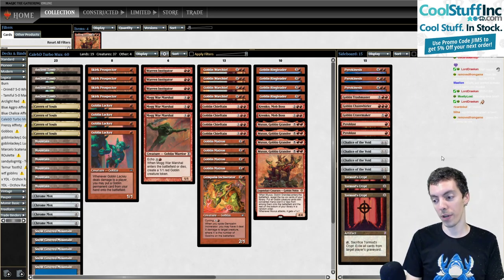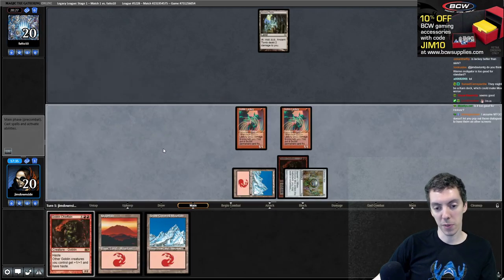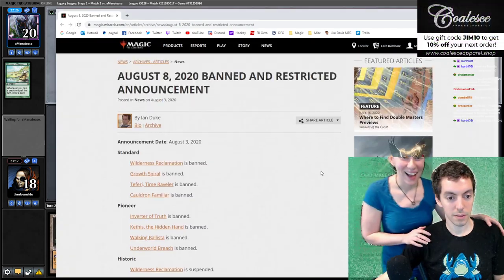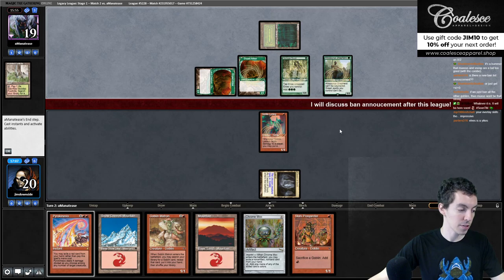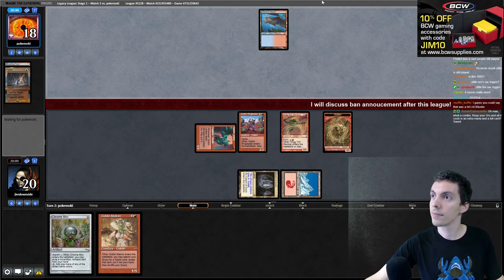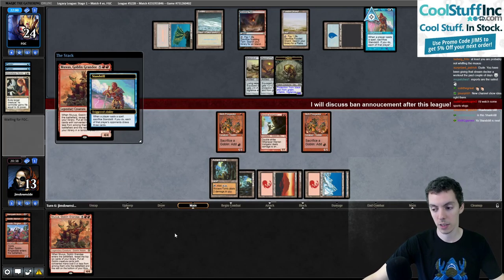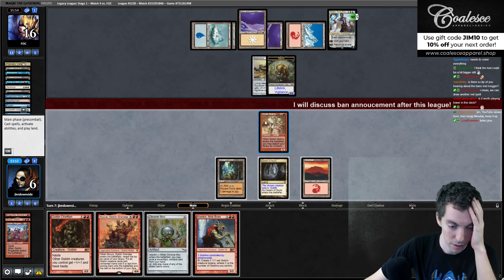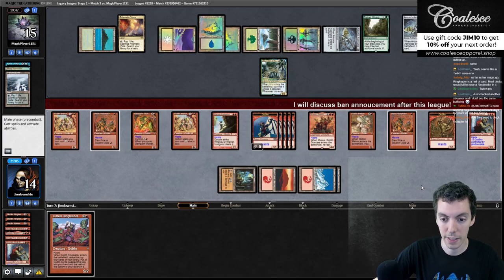Mogg Monday: Episode 43 - Six Mana, Win The Game (Legacy)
We play Goblins every Monday!

This week we get to spin the Muxus wheel in Legacy!

Turbo Mux
CalebD

4 Ancient Tomb
4 Cavern of Souls
4 Chrome Mox
5 Snow-Covered Mountain
4 Goblin Chieftain
4 Skirk Prospector
6 Mountain
4 Goblin Warchief
4 Goblin Ringleader
2 Krenko, Mob Boss
3 Mogg War Marshal
4 Goblin Matron
4 Muxus, Goblin Grandee
4 Goblin Lackey
1 Gempalm Incinerator
3 Warren Instigator

4 Chalice of the Void
1 Goblin Chainwhirler
1 Goblin Cratermaker
1 Goblin Trashmaster
2 Pyroblast
3 Tormod's Crypt
3 Pyrokinesis